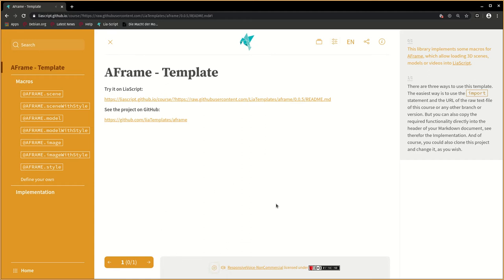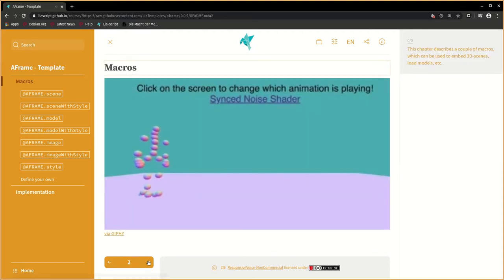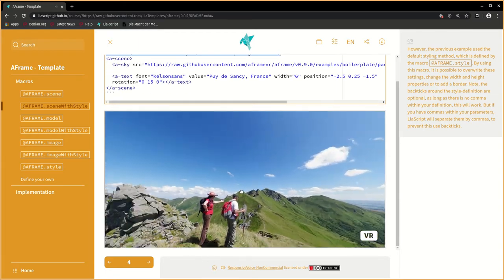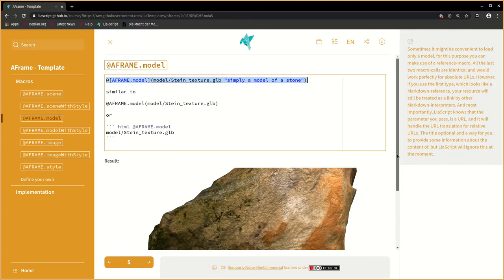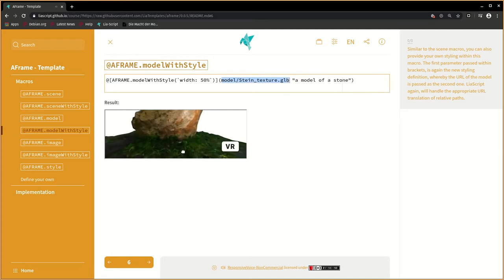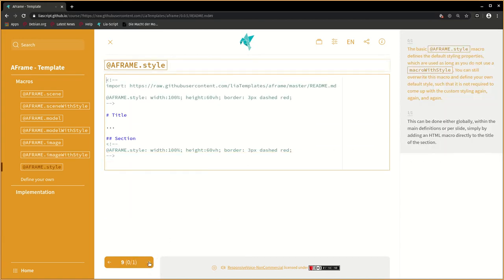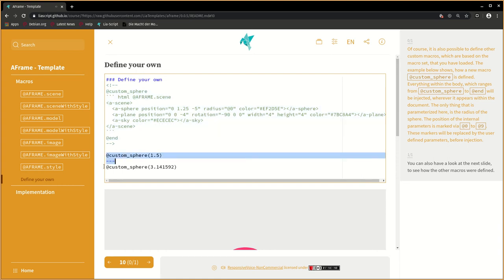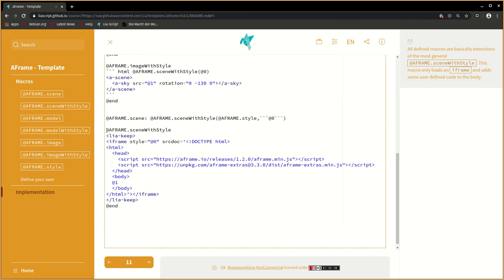Import A-Frame 3D models, scenes, and more into LiaScript open-courSes